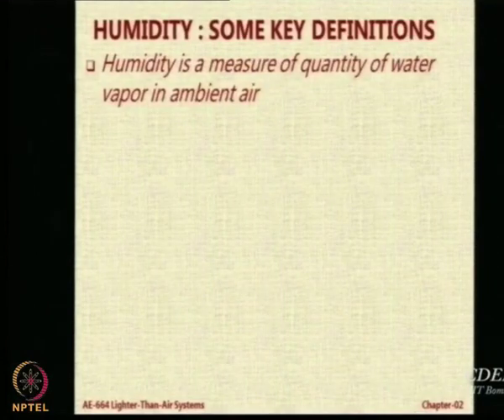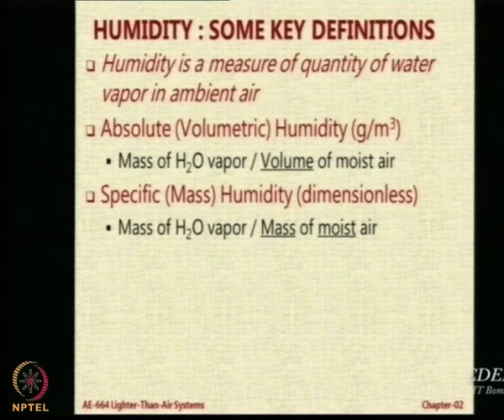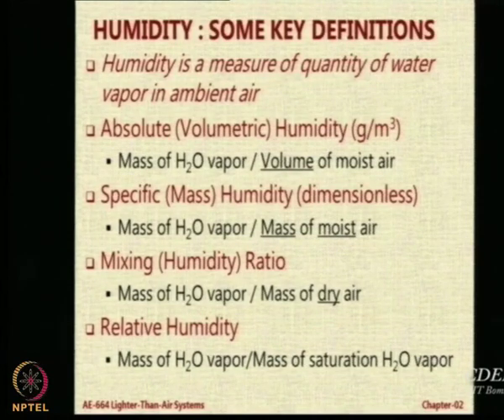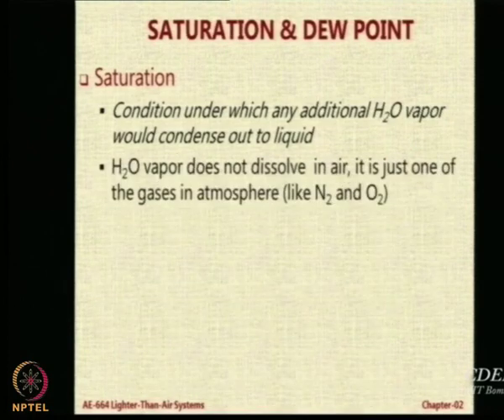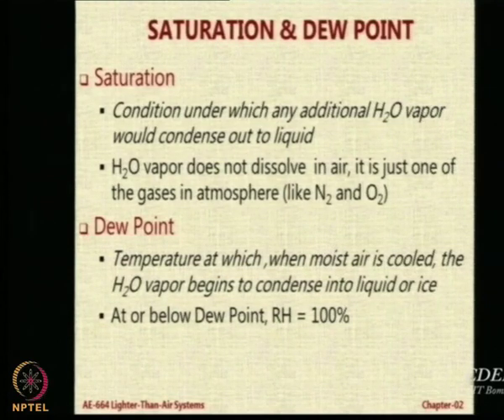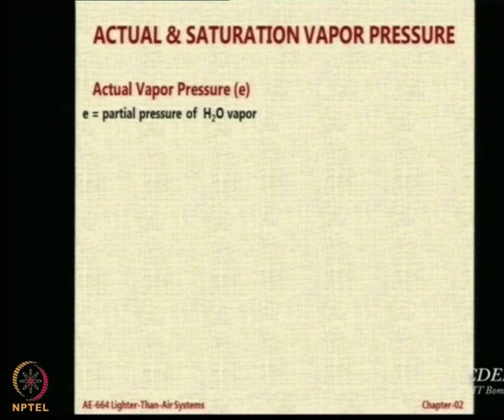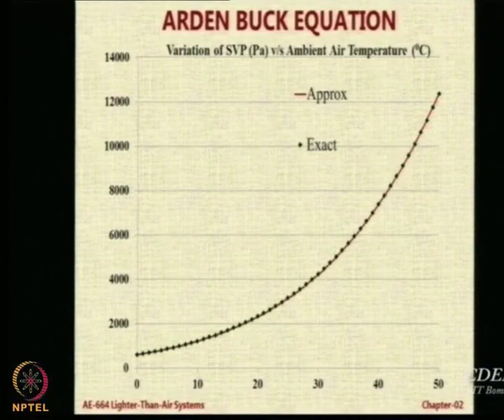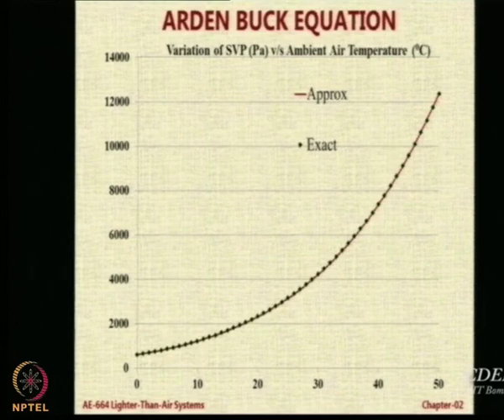Lecture 28 :Effect of Humidity & Vapour Pressure